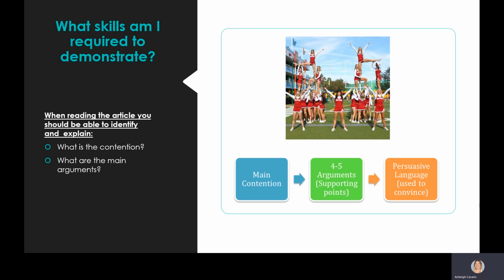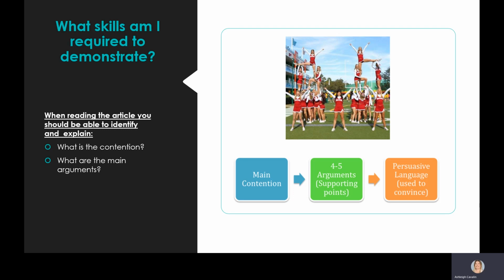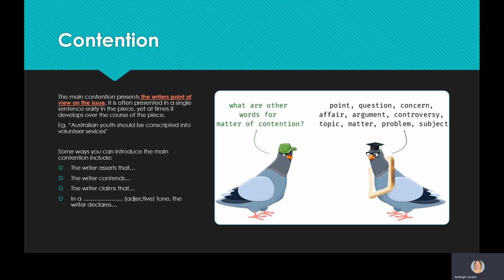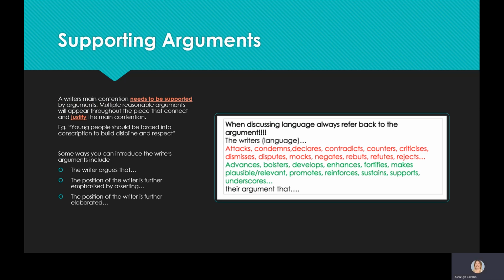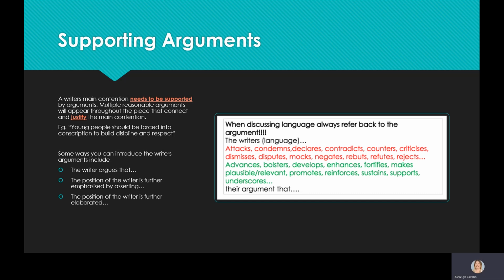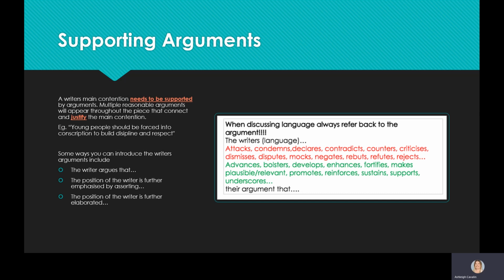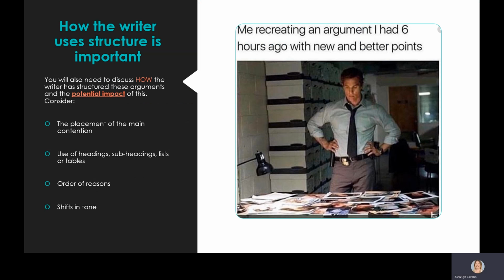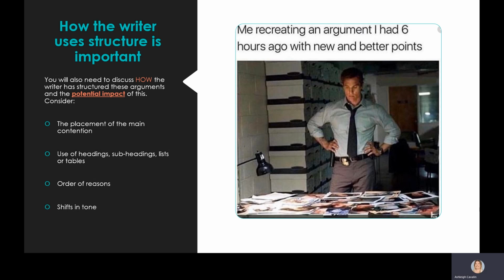VCE Analysting Argument: Identifying and Understanding Argument